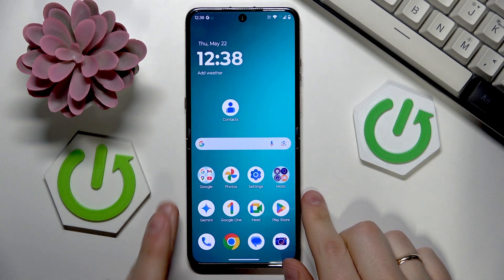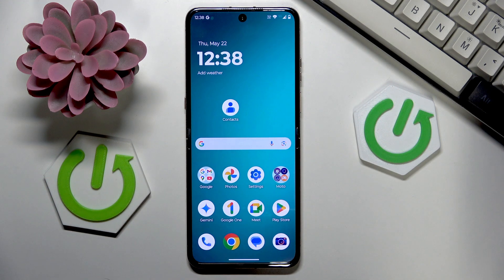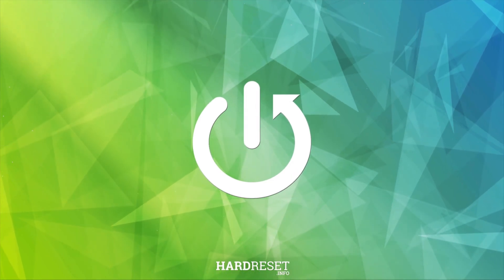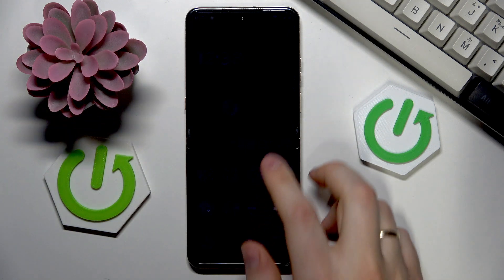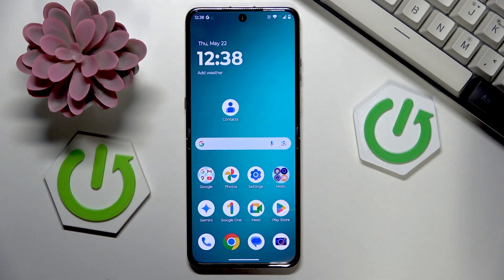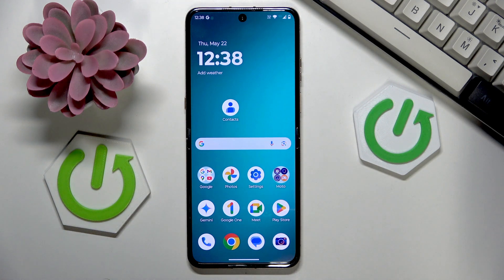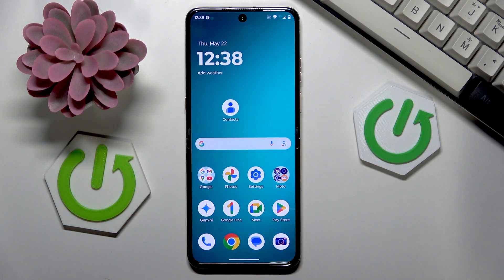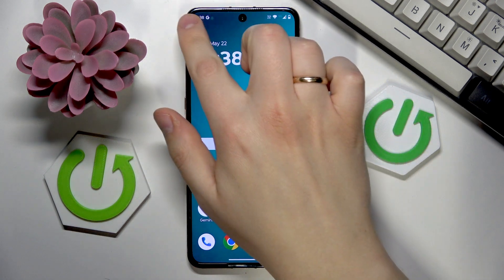What is System UI on Android?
If you’ve ever wondered what System UI means on your Android phone, this video will explain everything you need to know. System UI on Android refers to the user interface elements that appear on your screen outside of individual apps, such as the status bar, notifications, navigation bar, and other system-level features. Understanding System UI can help you better navigate your Android device and customize your experience. Whether you’re new to Android or just curious about how your phone’s interface works, this video will give you a clear explanation of what System UI is and why it’s important for your daily use.

How to find System UI on Android phone?
What does System UI mean on Android devices?
How to customize System UI on Android phone?

0:00 Introduction to System UI on Android
0:12 What is System UI?
0:22 Examples of System UI elements
0:41 Where to see System UI on your phone
0:48 More questions and comments